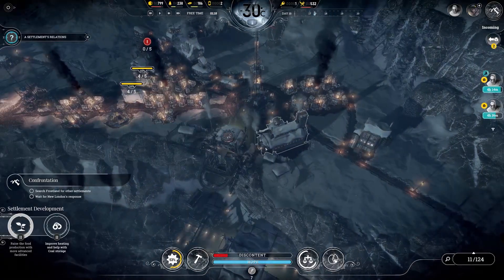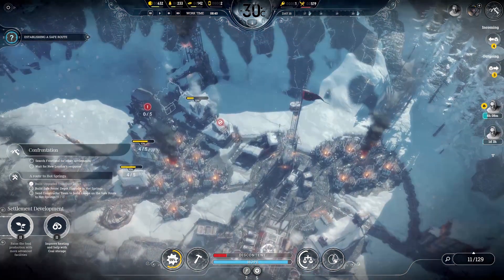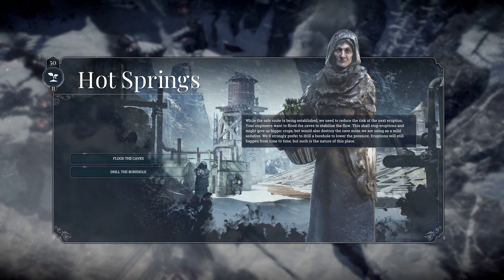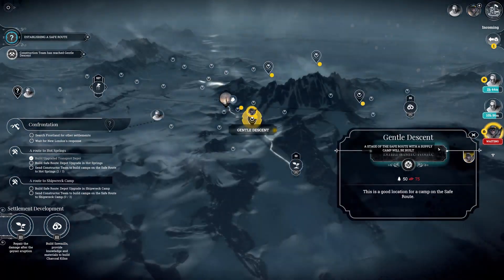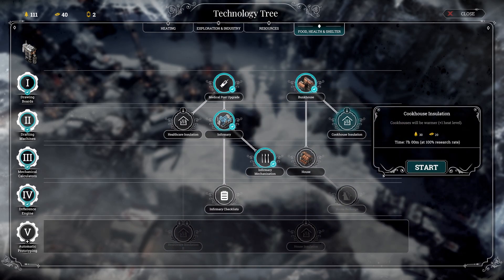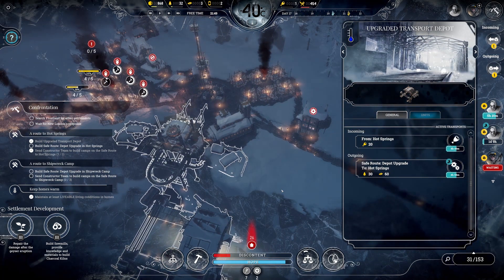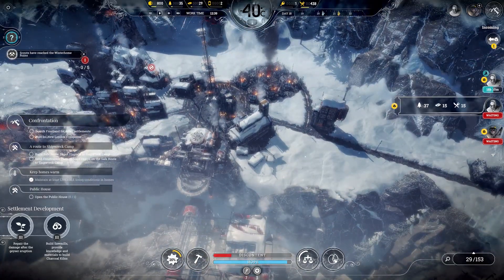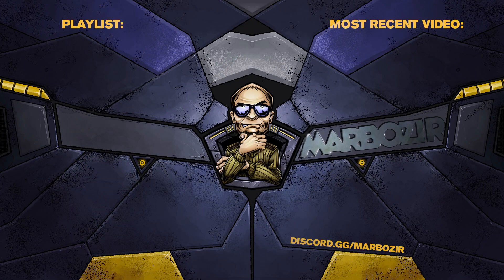You got who working in the coal mines? - Frostpunk On The Edge - Part 7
Welcome to Frostpunk On the Edge - the third and final Frostpunk expansion, coming out on 20th August 2020. We return to the good old Frostpunk gameplay to find out what else the game has in store. As far as story goes, On the Edge is set after the Great Storm, and you lead an expedition sent from New London with a special assignment. Note this is my first playthrough of On the Edge, and as such, I'm playing it blind.